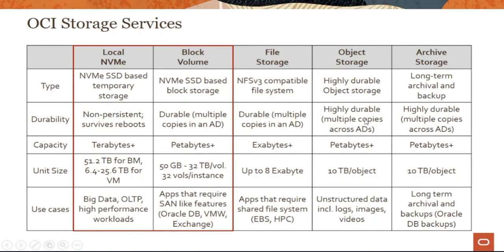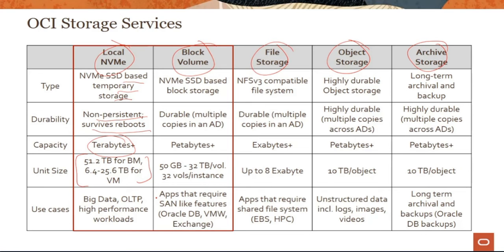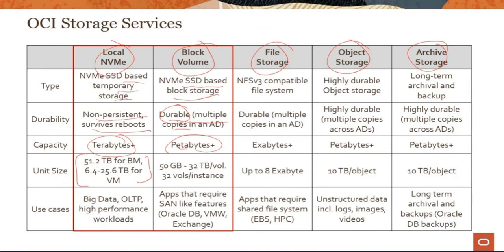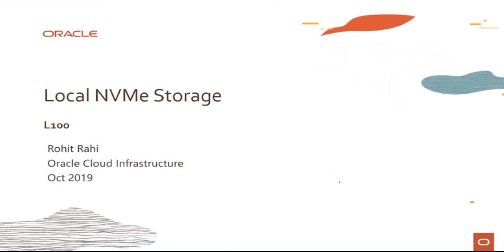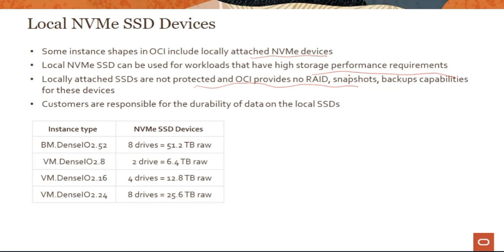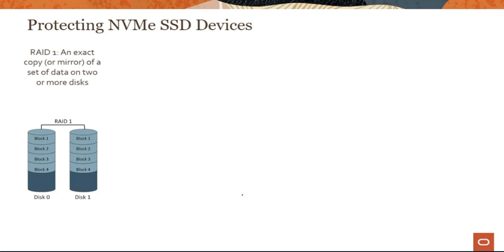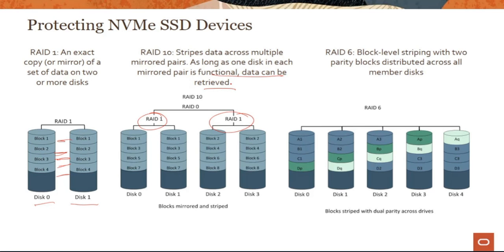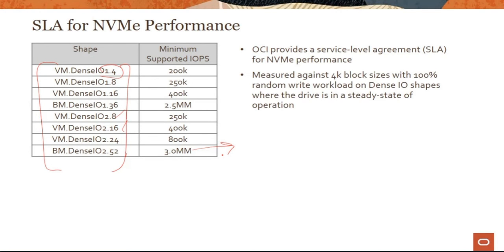Boot Volume Local NVMe